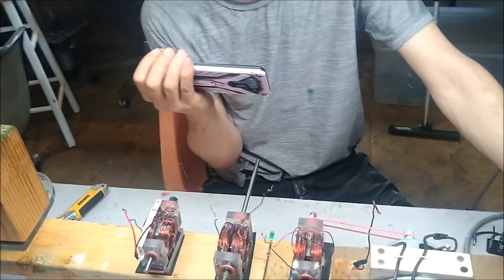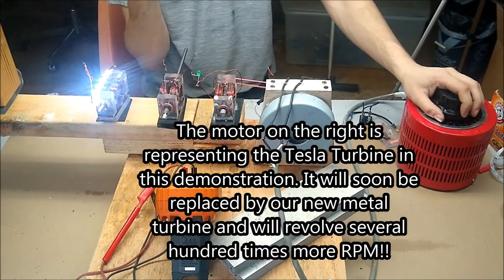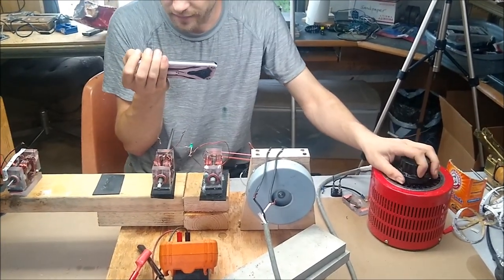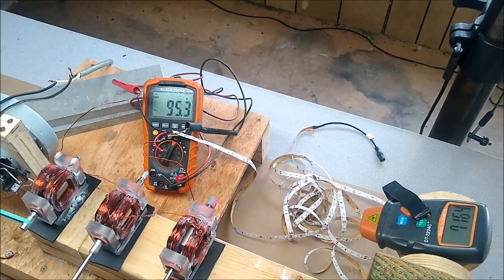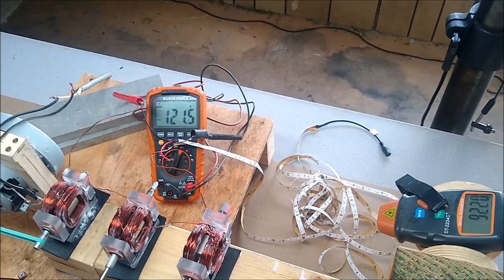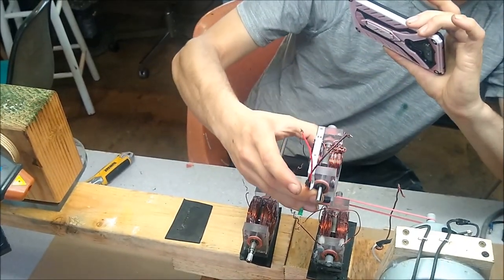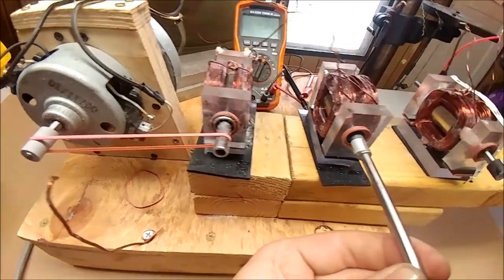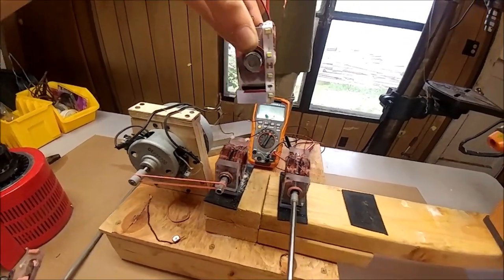High Speed High Efficiency Generator for Tesla Turbine!! Wireless transmission of motive force!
Wireless transmission of motive force!
One of our many innovations on implementing Tesla's turbine pump combination. This generator makes it easy!

Thank you patrons! You guys are our greatest support!!

If you would like to see our metal Tesla Turbine Pump combo before the rest of the world visit please visit our patron.